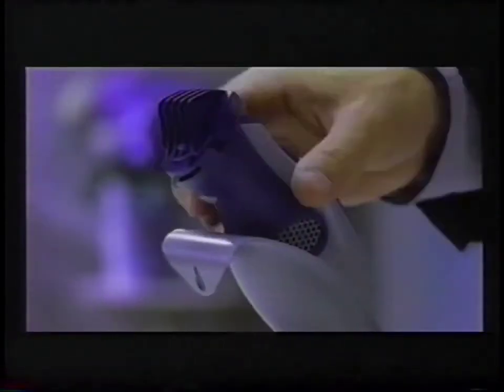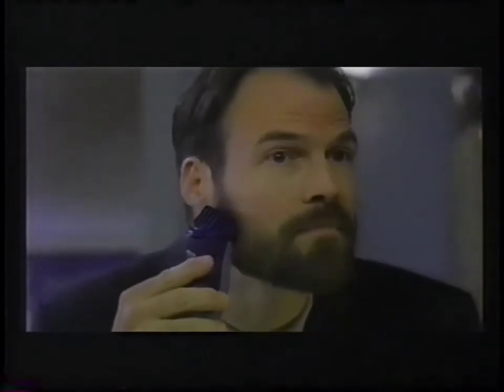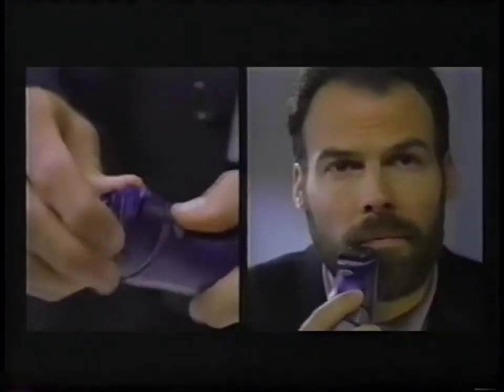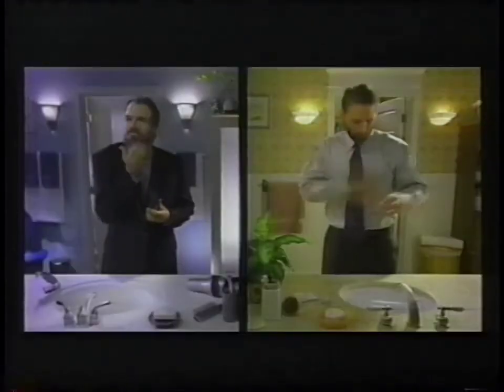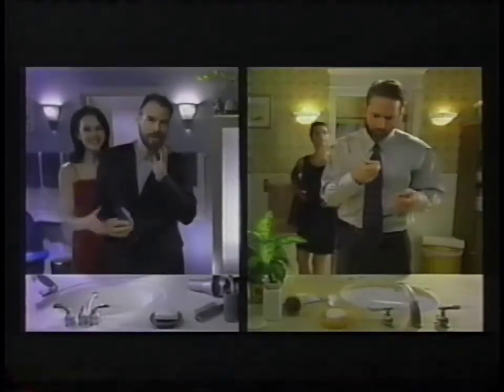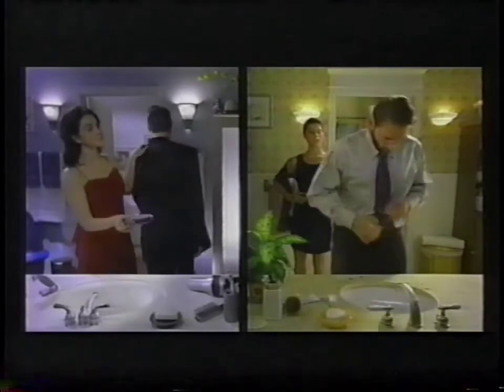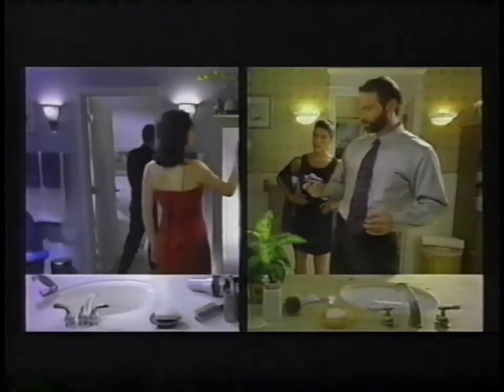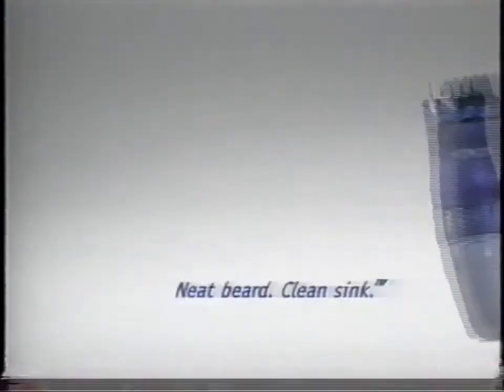Wahl Trim And Vac 2000s TV Ad (2001)